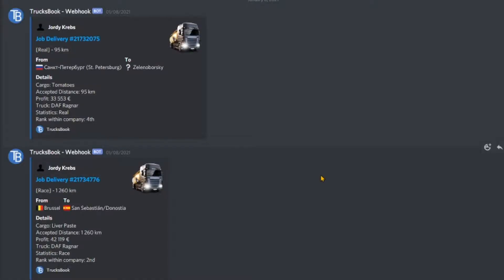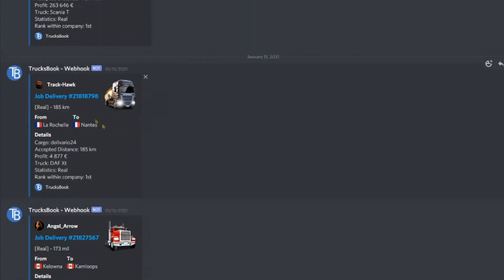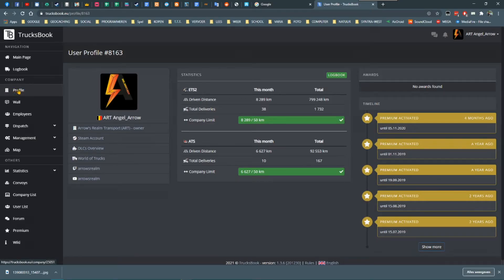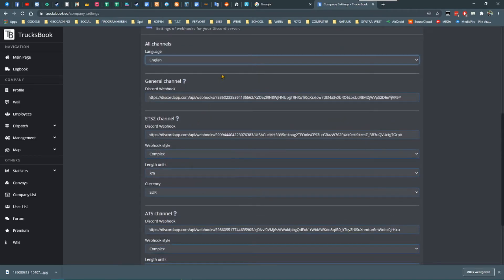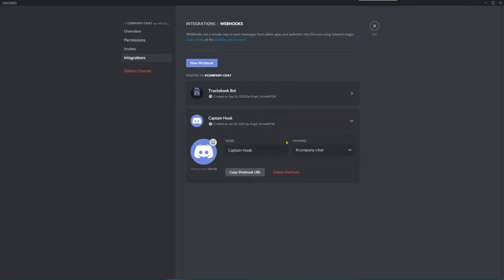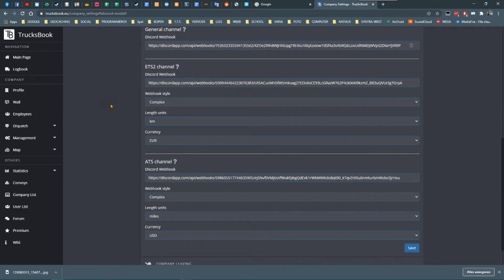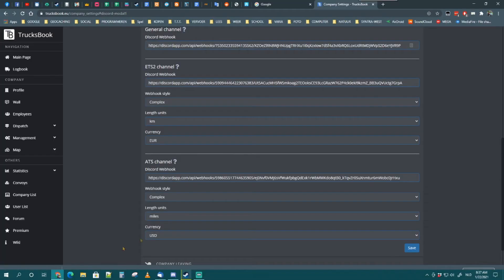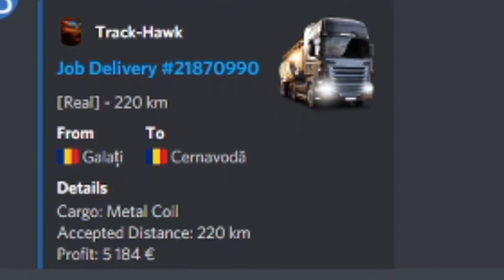How to get information from TRUCKSBOOK on your DISCORD server?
In this tutorial video, I explain how you can get information from your Trucksbook VTC webpage into your Discord server.

💰💰💰 If you want to donate go to ☕ and give me a coffee to drink! You can donate as low as just 1 coffee, which comes down to 1.00€. Do you want to donate more, you have to increase the number of coffees. (PayPal is used) 💰💰💰

🎬 STREAMING SOFTWARE STREAMLABS OBS (SLOBS) 🎬

Free Professional Open Broadcaster Software for Live Streaming and Recording. Everything you need as a streamer in one place!

 👕 MERCHANDISE 👕

➤ SPREADSHIRT (scroll to the bottom of the page to change the language)

  🎮 MY MAIN GAMES 🎮

🔗 MINECRAFT [our server IP: 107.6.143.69:25591 - you need to get whitelisted]

  👀 GAMES TO KEEP AN EYE ON 👀

🔗 CYBERPUNK 2077 (release 19 November 2020)